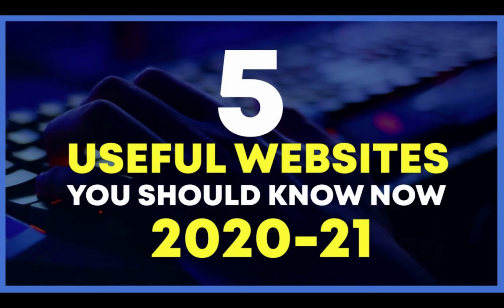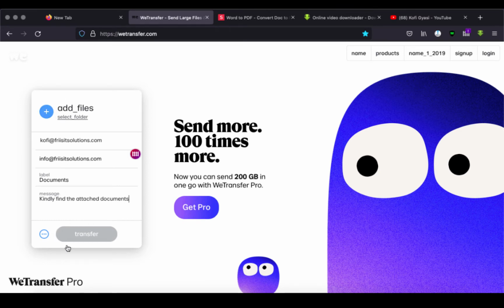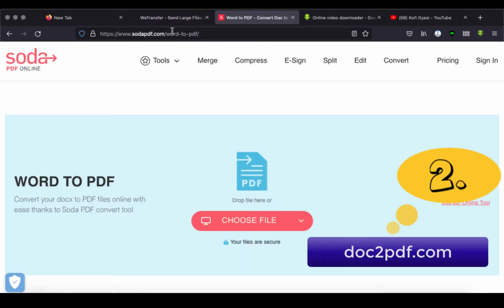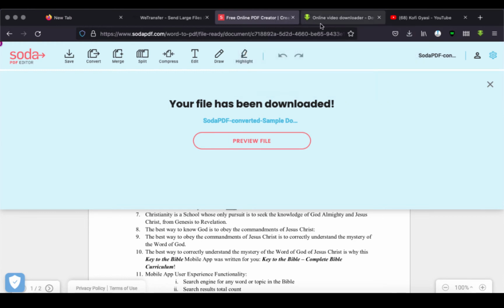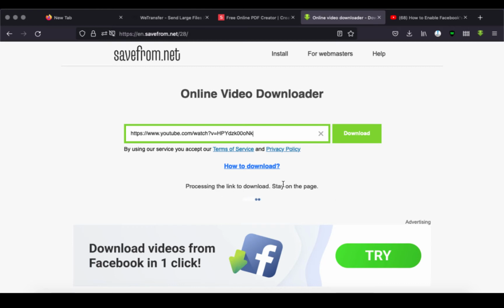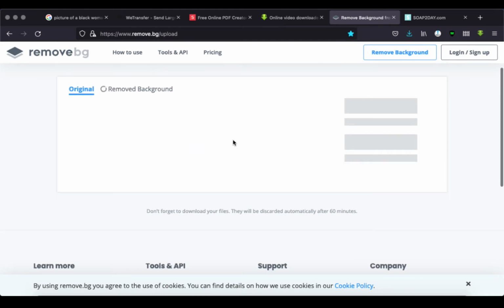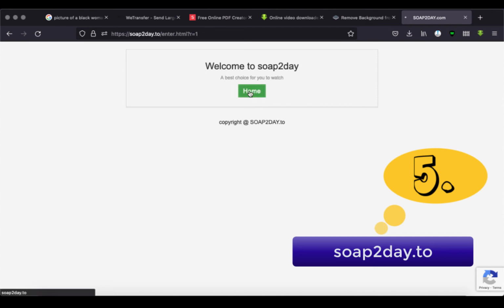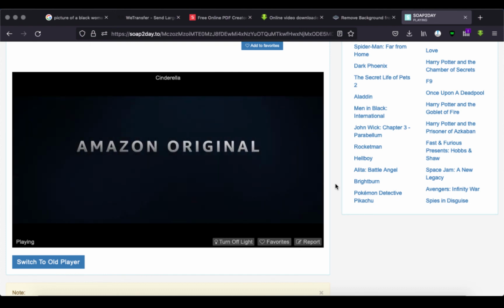5 Useful Websites Everyone Should Know!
The internet is a huge place with billions of websites. Separating out the useful from the needless can be difficult. So, in this tutorial,  I’ll be showing you 5 websites in a variety of categories I think are useful. All of which are bookmark worthy to make your online life easier. For fun, I’ll have a bonus site for you to check out near the end of this video.